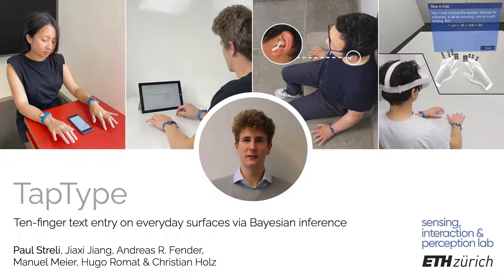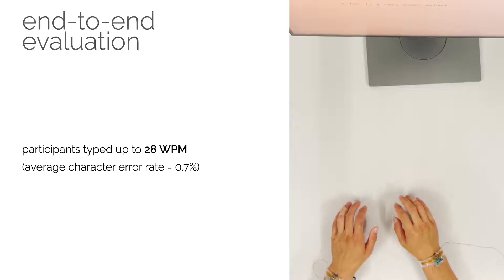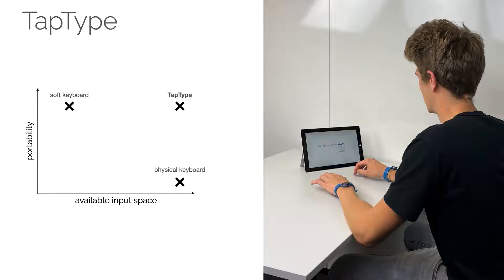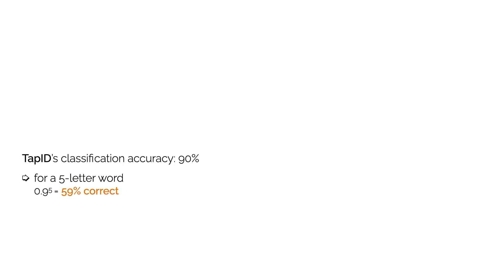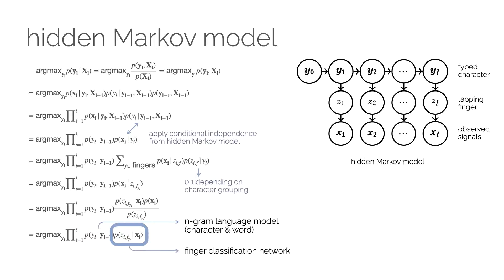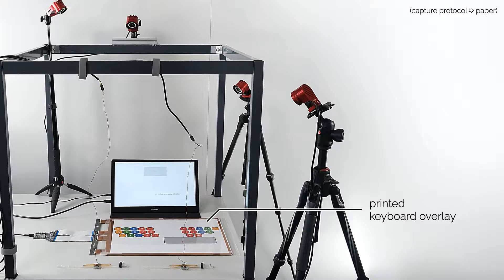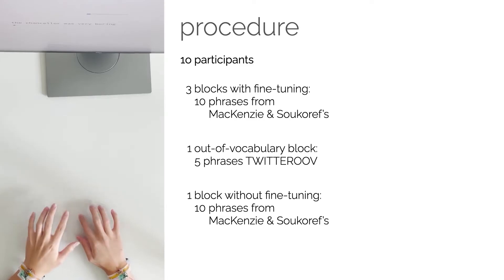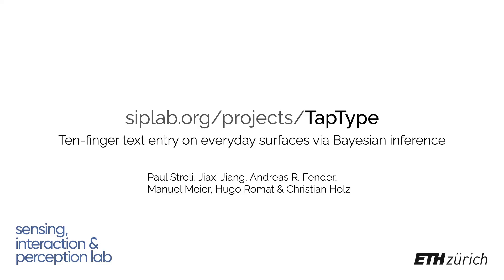TapType: Ten-finger text entry on everyday surfaces via Bayesian inference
Paul Streli, Jiaxi Jiang, Andreas Rene Fender, Manuel Meier, Hugo Romat, Christian Holz

Session: Intelligent Interaction Techniques

Abstract
Despite the advent of touchscreens, typing on physical keyboards remains most efficient for entering text, because users can leverage all fingers across a full-size keyboard for convenient typing. As users increasingly type on the go, text input on mobile and wearable devices has had to compromise on full-size typing. In this paper, we present TapType, a mobile text entry system for full-size typing on passive surfaces—without an actual keyboard. From the inertial sensors inside a band on either wrist, TapType decodes and relates surface taps to a traditional QWERTY keyboard layout. The key novelty of our method is to predict the most likely character sequences by fusing the finger probabilities from our Bayesian neural network classifier with the characters' prior probabilities from an n-gram language model. In our online evaluation, participants on average typed 19 words per minute with a character error rate of 0.6 % after 30 minutes of training. Expert typists thereby consistently achieved more than 25 WPM at a similar error rate. We demonstrate applications of TapType in mobile use around smartphones and tablets, as a complement to interaction in situated Mixed Reality outside visual control, and as an eyes-free mobile text input method using an audio feedback-only interface.